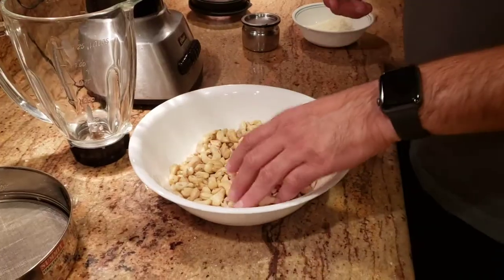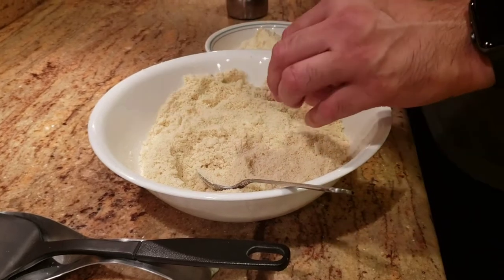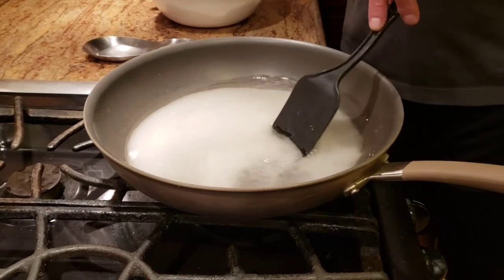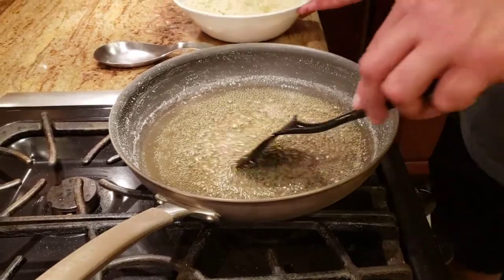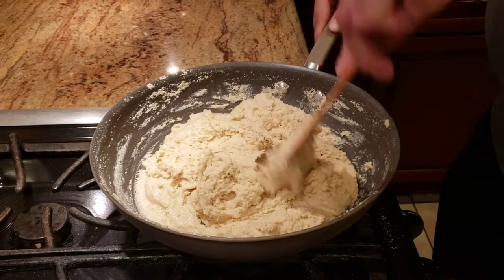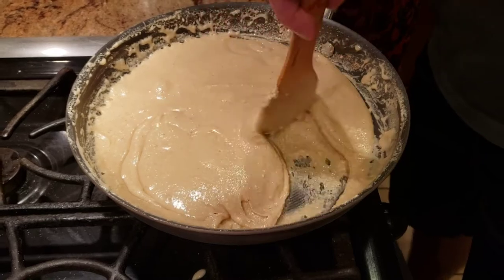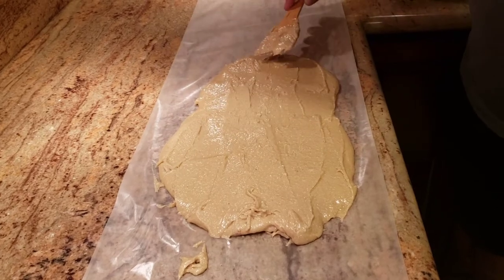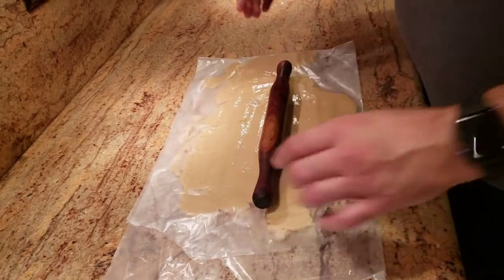Kaju Katli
Whats up foodies!! Diwali is coming and here is my recipe for Kaju Katli so you can treat your loved one with amazing sweet this diwali! Enjoy!